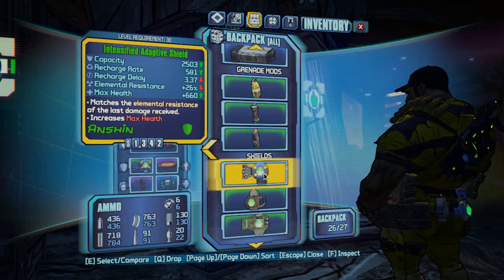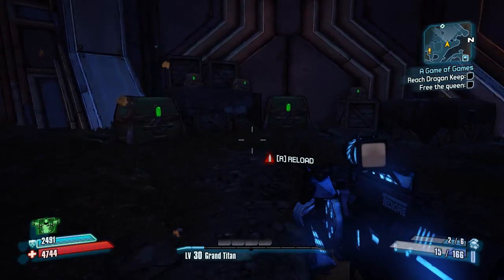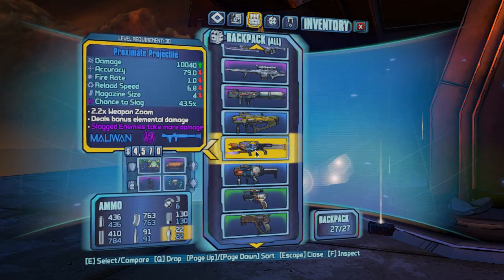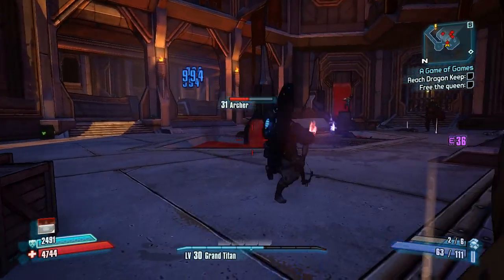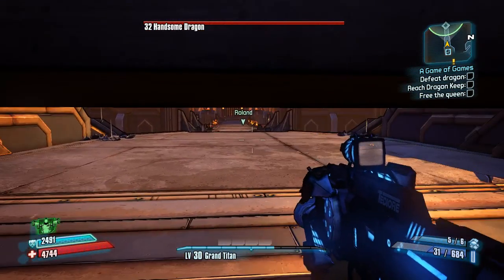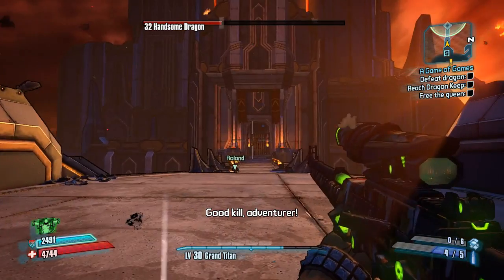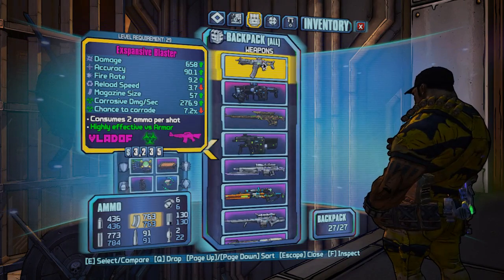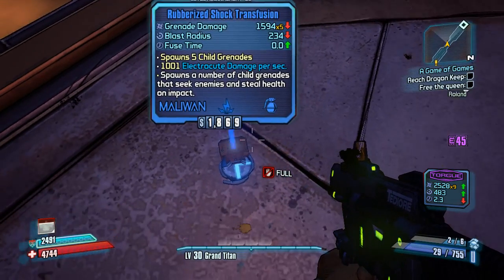Borderlands 2: Tiny Tina's Assault on Dragon Keep Part 8 (native on Fedora 20 Linux)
In which I battle paladins and sorcerers and then very, very slowly kill a Handsome Dragon.